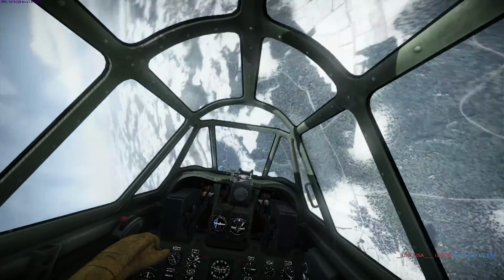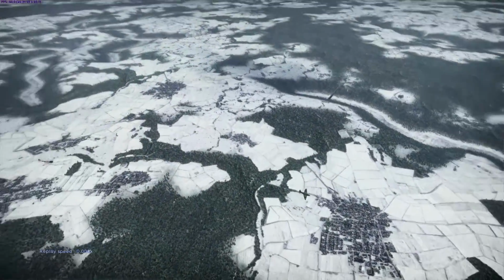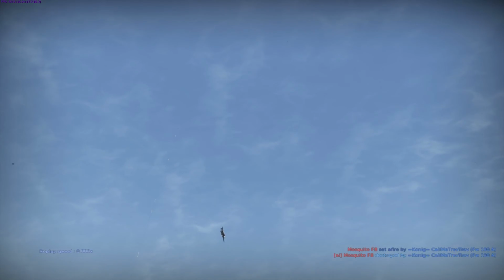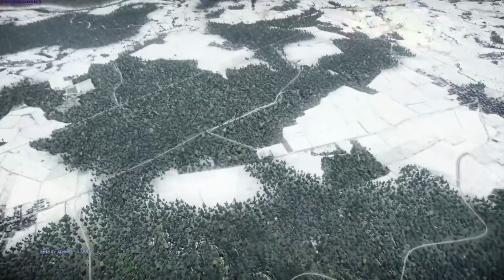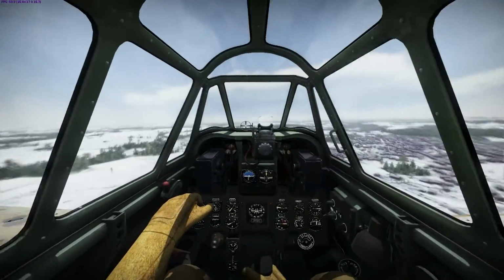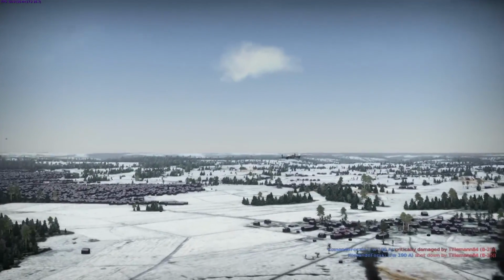War Thunder Bombers are Dogfighters?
I want to take a look at the Bombers in War Thunder esspassialy how they play in Simulation Battles, i will make a comparison to The Simulation IL2 Cliffs of Dover. At The Moment Bombers are the most popular airplaines in Simulation Battles, hope this helps a bit changing that.